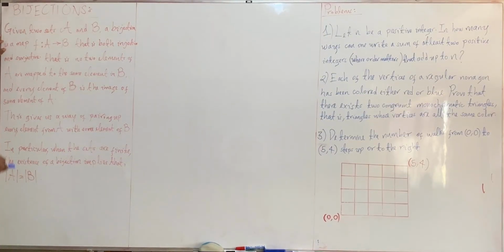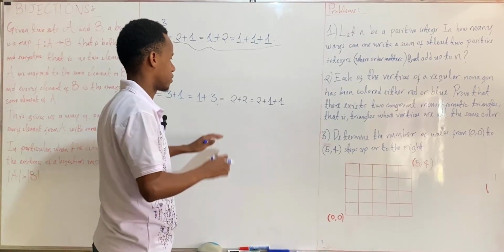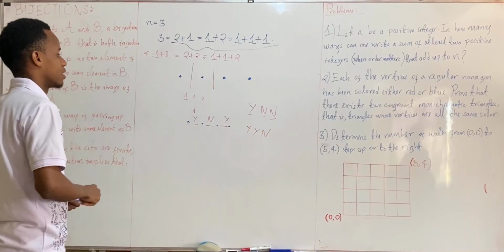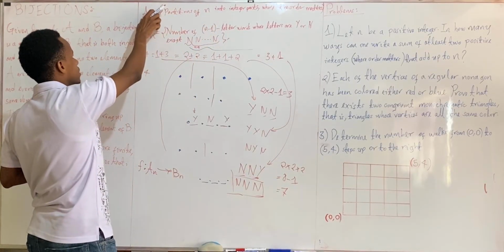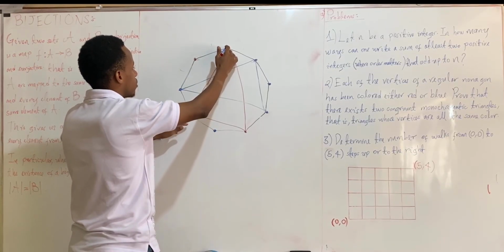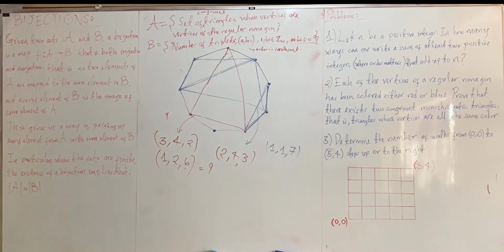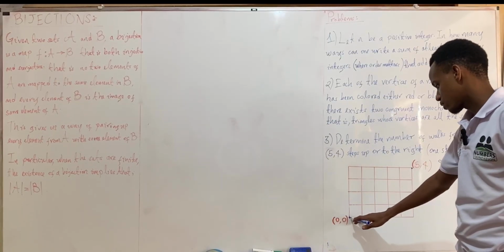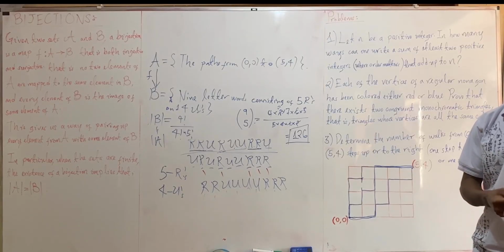Bijection in Combinatorics | Olympiad Problem-Solving Approach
Understand the concept of bijection and how it simplifies combinatorial counting problems in Olympiad mathematics. This video walks through key ideas, examples, and reasoning strategies to help you recognize and apply bijective proofs effectively in competition problems.